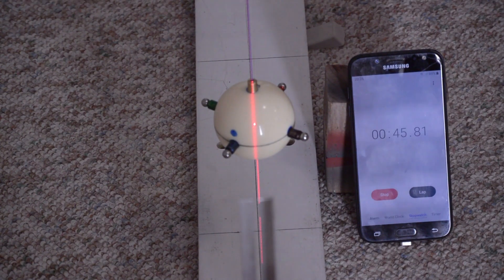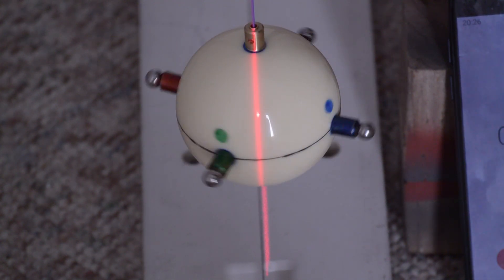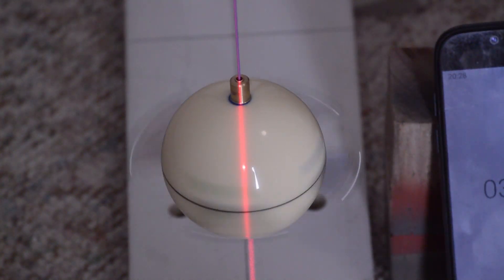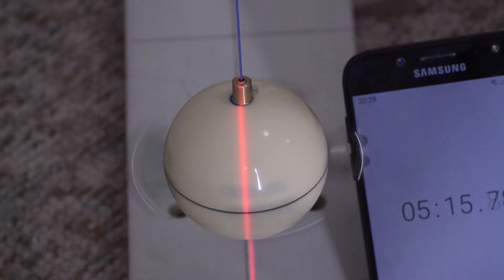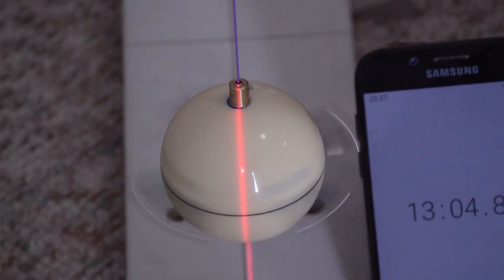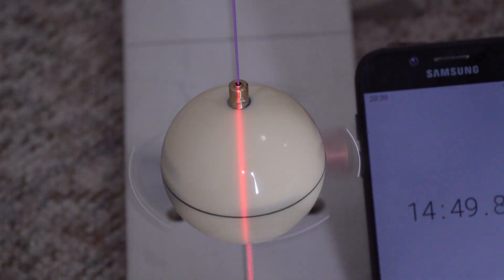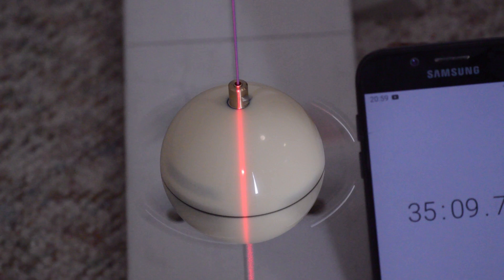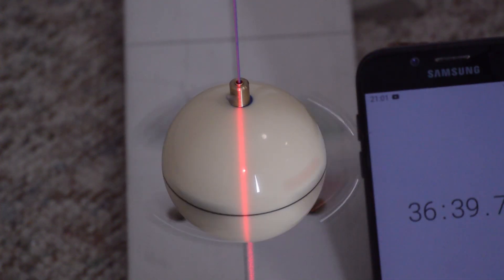Most Accurate Clock on Earth 6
1.Spin testing the new bob for imbalance errors